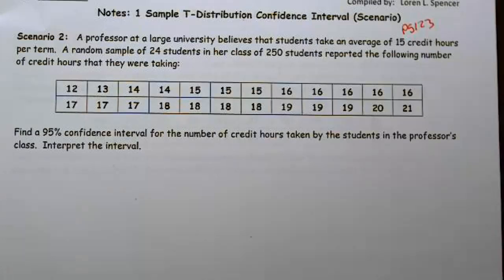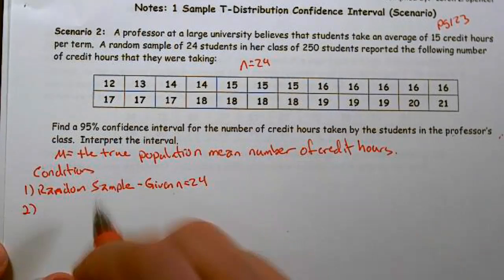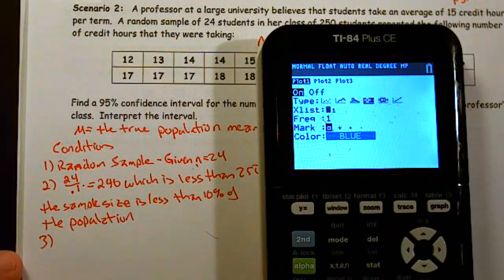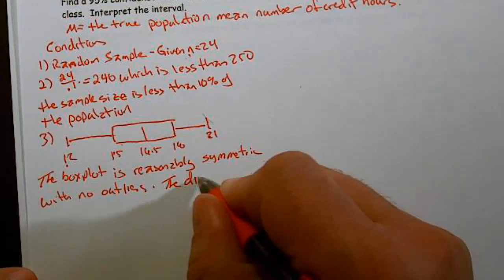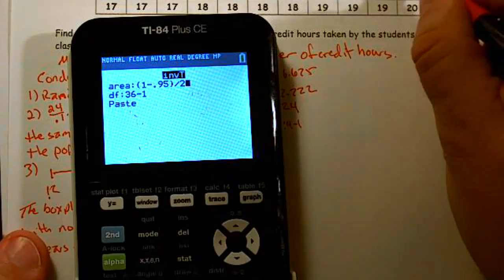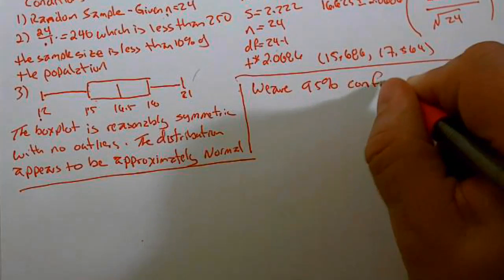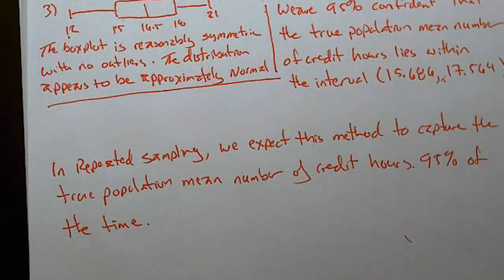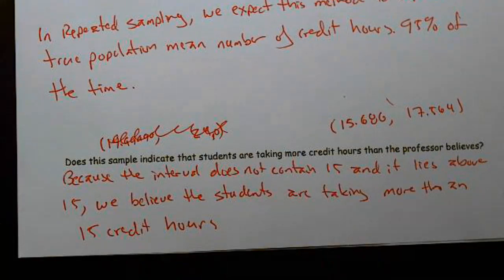09 Unit 5 Confidence Interval Scenario 2 Pg 123